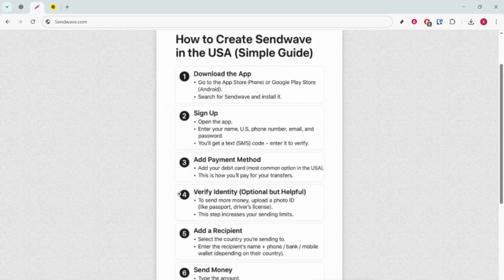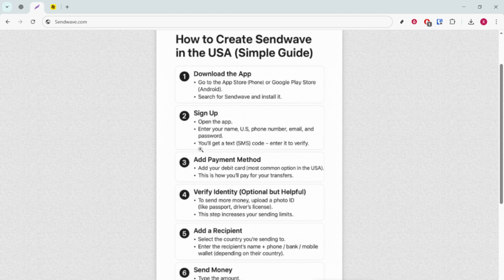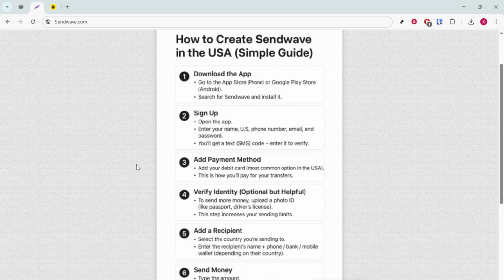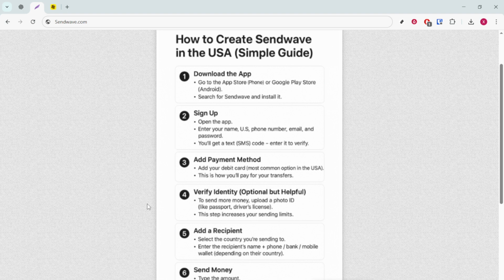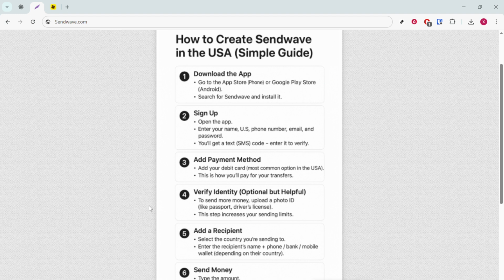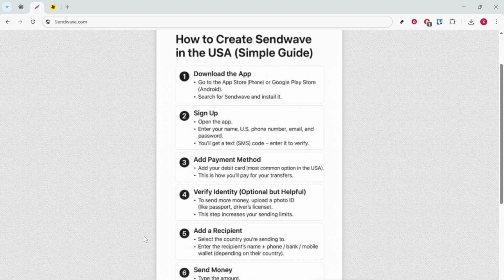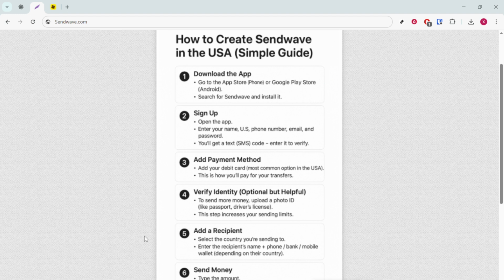How To Create Sendwave In Usa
Looking to send or receive money internationally using Sendwave? 🌍 Here’s a simple step-by-step guide to help you create a Sendwave account in the USA fast and safely!

✅ Steps to Create a Sendwave Account (USA):

Download the Sendwave App from the Google Play Store or Apple App Store.

Open the app and tap “Get Started”.

Enter your U.S. phone number and verify it via SMS code.

Add your debit card or bank details to fund transfers.

Choose the country you want to send money to.

Confirm and start sending instantly! 🚀

💡 Tips:

Use a valid U.S. number to register.

Sendwave offers no transfer fees for some countries.

Always check exchange rates before sending.